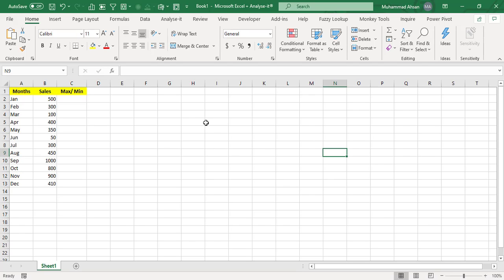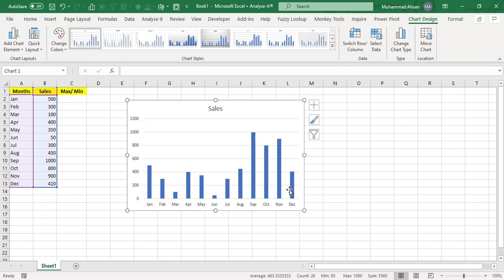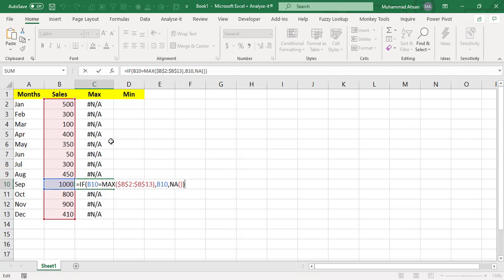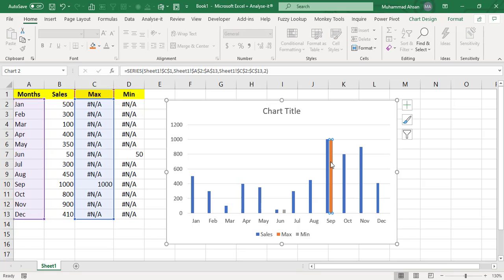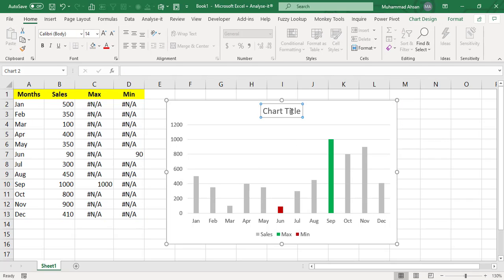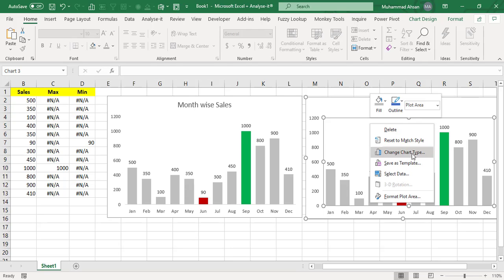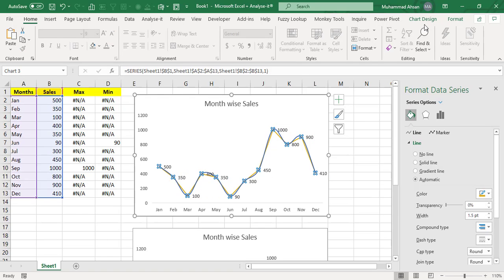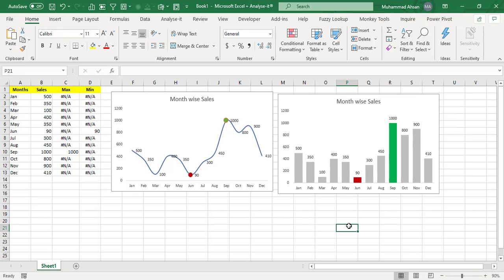How to Highlight Dynamic MAX and MIN in Excel Column or Line Chart